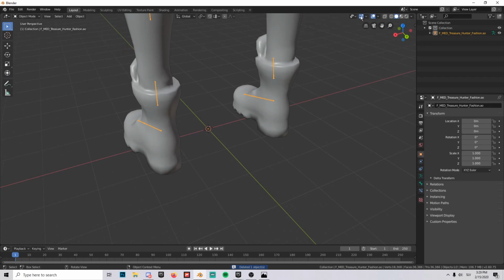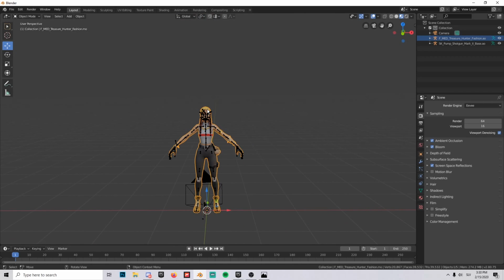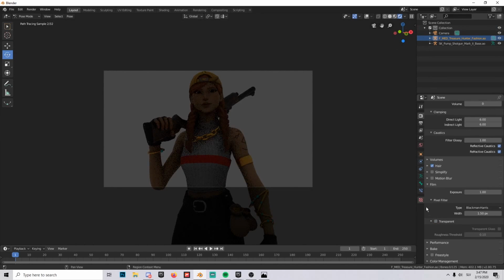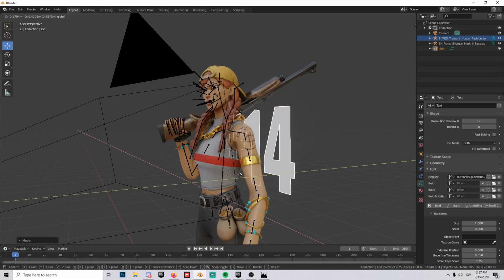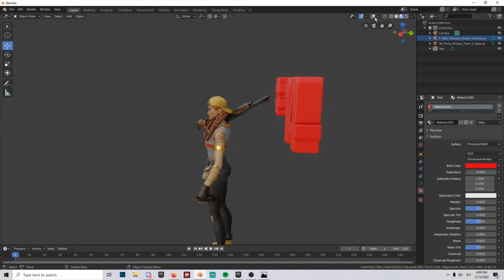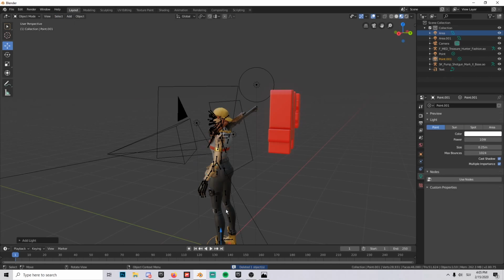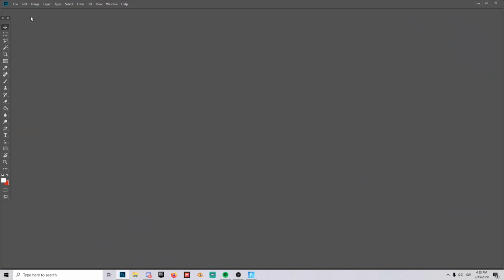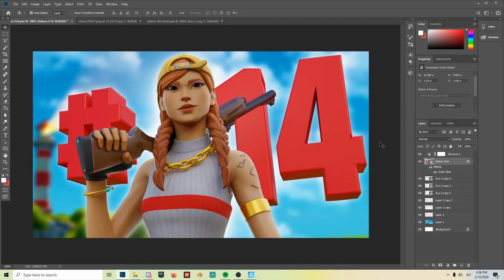How to Make 3D Fortnite Thumbnails in Blender 2021! (FullTutorial)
Use code: Xypher-Mage